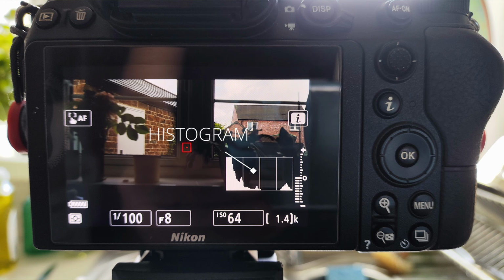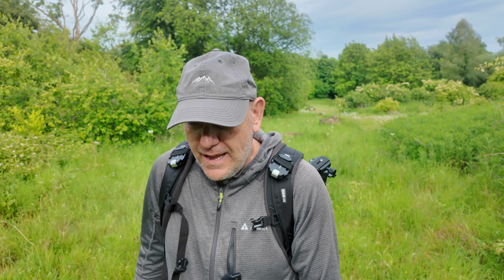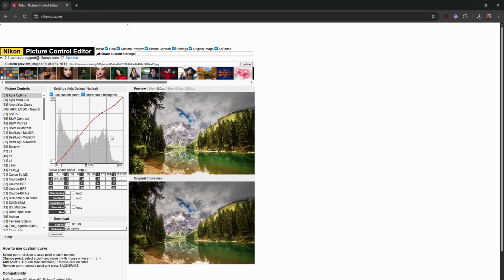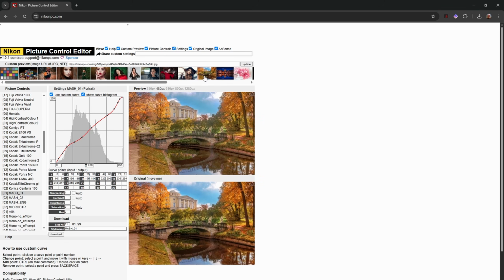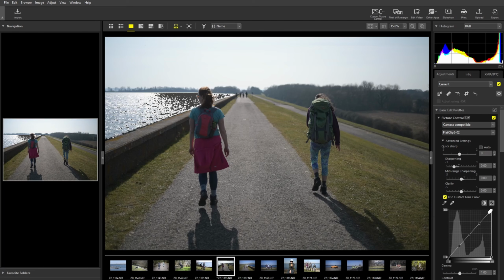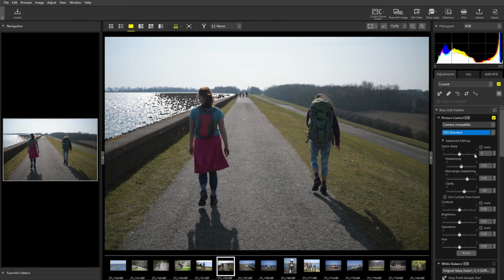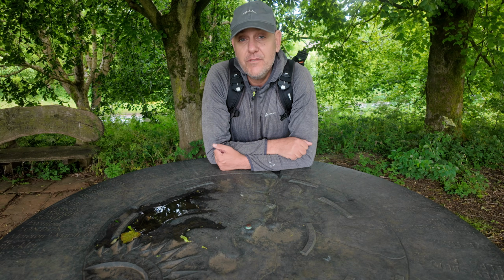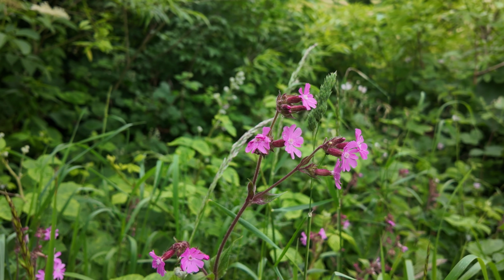Unlocking a Secret | Live Highlight Warning for Nikon Z Cameras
This one is about a useful tip for landscape photography. In this episode I'm heading out to explain about a workaround to show highlight warnings in still mode on your Nikon Z cameras.

THE PHOTOGRAPHY GEAR I'M USING:

CAMERA:
Nikon Z7

LENSES:
Nikon Z 14-30mm f/4 S
Nikon Z 24-70mm f/4 S
Tamron 70-300mm f4.5-f6.3 Di III RXD
Tamron 90mm F2.8 Di III Macro VXD

MACRO LIGHTS:
NEEWER Magnetic RGB Video Light, 360° Full Color, 61 RGB LED

TRIPODS:
INNOREL GT324C + N44 Ball Head
K&F Concept K234A0 + BH-28L Ball Head
Ulanzi MT-71 Vlog tripod

BRACKET:
FALCAM F22 F38 F50 Quick Release Foldable Half Cage

FILTERS:
K&F Concept 82mm 5-in-1 Magnetic Lens Filter Kit
Kase K9 Kit – 100mm Holder With Magnetic Slim Polarising Filter

CAMERA BAGS:
Mindshift Gear Rotation 22L
Mindshift Gear Backlight 26L
Peak Design Sling 5L

BACKPACK CAMERA CLIP:
FALCAM F38 Quick Release Plate Base Kit for Backpack V2

Chapters:
00:00 - 00:29 - Intro
00:30 - 01:31 - Some words about highlights
01:32 - 02:33 - Nikon Picture Controls
02:34 - 03:24 - Nikonpc.com
03:25 - 04:11 - dpreview.com forum topic
04:12 - 05:16 - The Flat picture control
05:17 - 05:57 - Advantage and Drawback
05:58 - 06:53 - NX Studio and Lightroom
06:54 - 07:34 - Outro